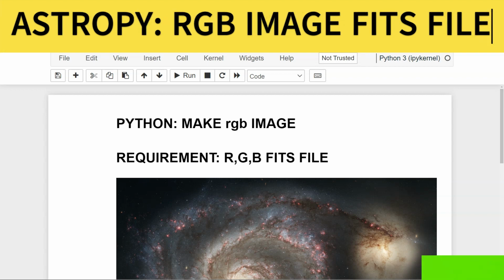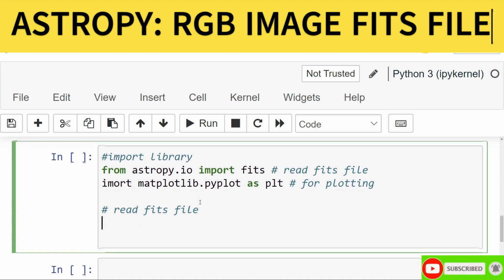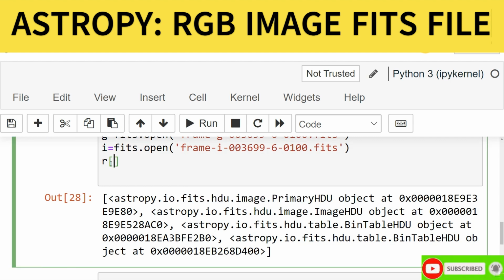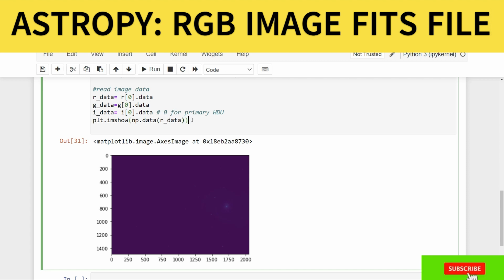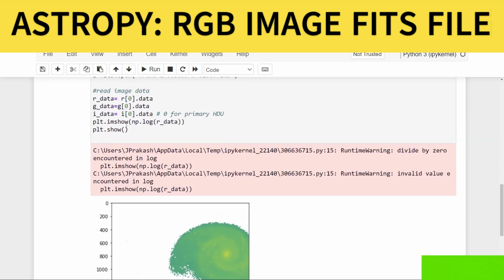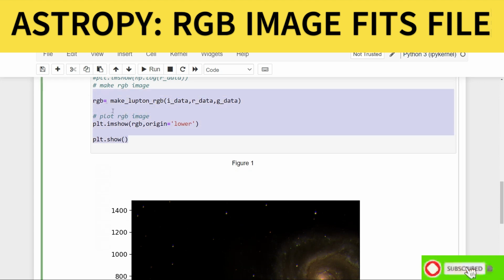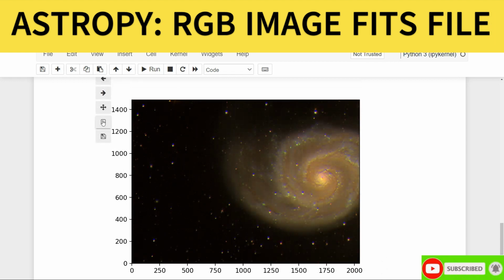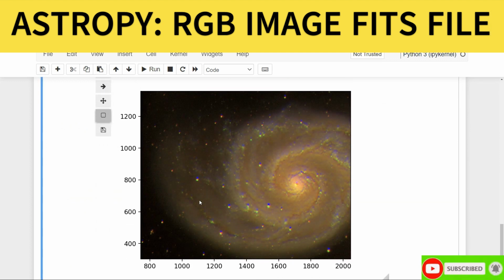Astropy Python for Astronomy Handling FITS files | RGB IMAGE FROM FITS FILE PYTHON ASTROPY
In this tutorial, you'll learn how to create stunning RGB astronomical images using Python and FITS files. The process begins by loading individual FITS files, which store data for different filters (such as red, green, and blue channels), into Python. Using the popular libraries astropy, numpy, and matplotlib, we demonstrate how to:

Read FITS files: We'll load astronomical data from the FITS format using astropy.io.fits.
Normalize and scale the images: For each filter, we'll adjust the brightness and contrast using logarithmic scaling or stretching methods to highlight key details.
Assign colors to each image: The separate grayscale images, corresponding to red, green, and blue wavelengths, are then combined by assigning each one to its respective color channel.
Combine the channels: We blend the individual channels into a single RGB image to reveal celestial objects in their full colorful glory.
Final adjustments and visualization: Apply color balance, tweak brightness, and enhance the contrast to improve the final image, which is then visualized and saved.
Whether you're processing data from the Hubble Space Telescope, ground-based observatories, or your own observations, this tutorial will help you transform scientific data into beautiful, detailed images.

Chapter TimeStamps
00:0:00 Introduction
00:01:20 Importing Necessary Library
00:02:16 Reading FITS Image File
00:07:32 Create RGB Colored Image